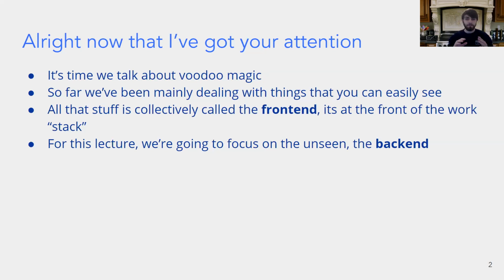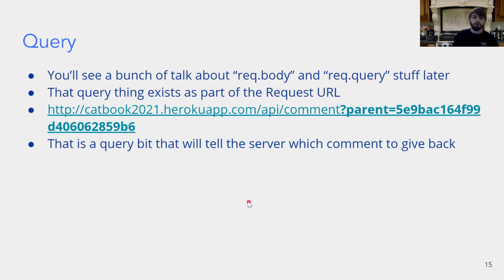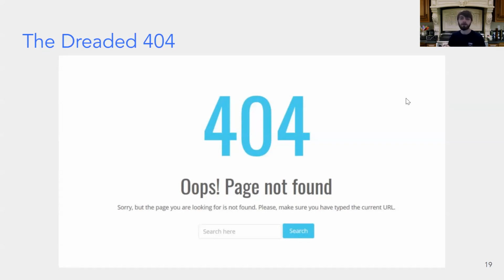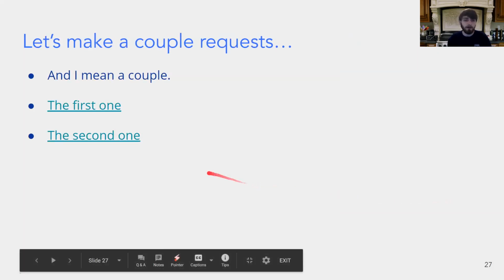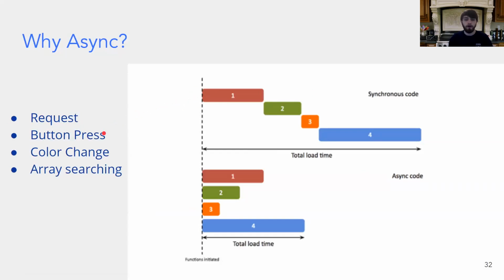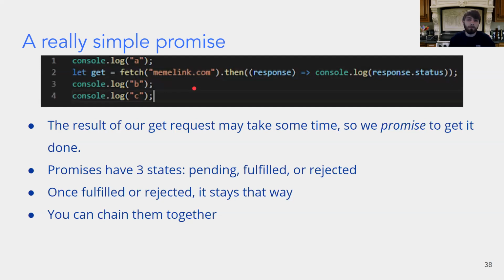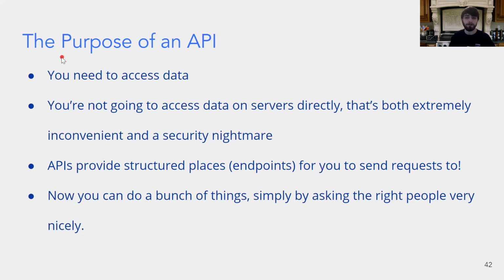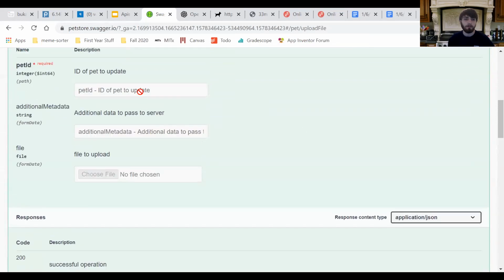IAP 2021 Day 3 - APIs & Async